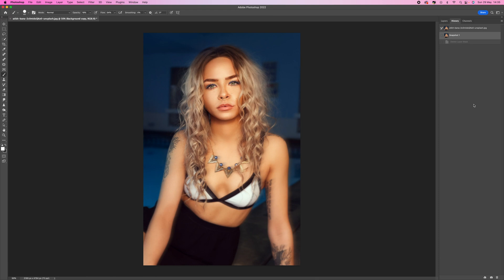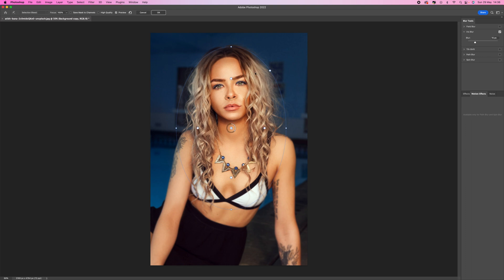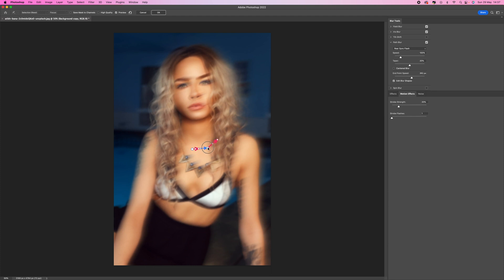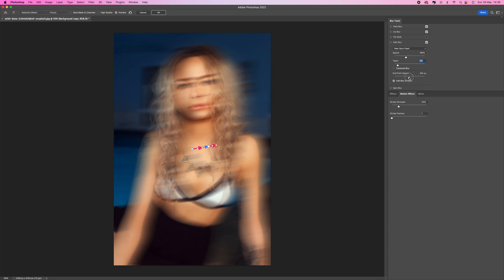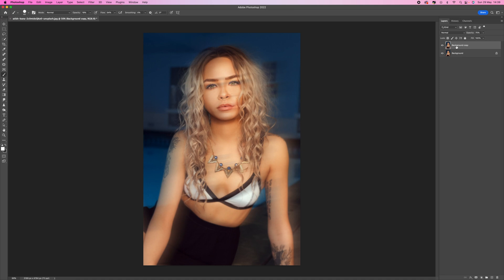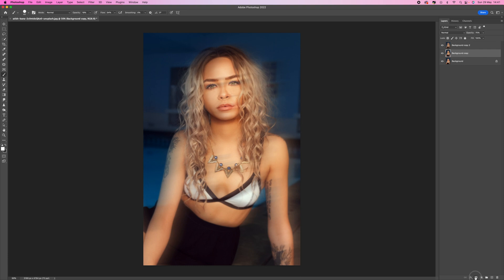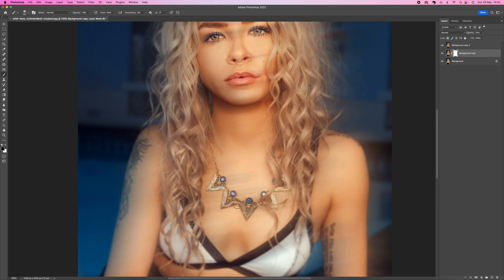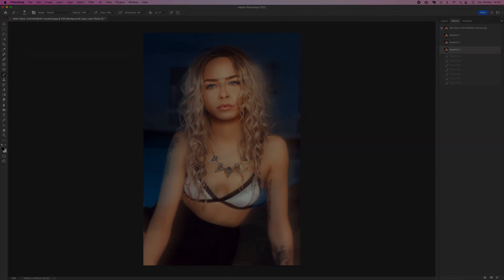How To Create A Soft Blur And Mimic Rear Sync Flash In Adobe Photoshop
Unlock the secrets of creating a mesmerizing soft blur effect in your portraits as I guide you through mimicking rear sync flash using Adobe Photoshop. This technique will add a touch of elegance and a dream-like quality to your images, enhancing the overall visual appeal.

In this tutorial, I'll walk you through the steps to achieve the coveted soft blur effect typically achieved using rear sync flash during photography. By carefully manipulating your image's motion and lighting elements, you'll be able to recreate this effect in post-processing, giving your portraits a unique and captivating look.

Join me as we delve into the world of reach sync flash simulation in Adobe Photoshop. You'll learn the key techniques and settings necessary to achieve the desired soft blur effect, creating a beautiful and ethereal atmosphere in your portraits. This versatile technique can be applied to various photography styles, from fashion to fine art, adding a touch of magic to your images.

Don't miss the opportunity to elevate your portrait photography to the next level. Discover the art of mimicking rear sync flash and unlock the potential to create stunning, soft-blur portraits that captivate your viewers.